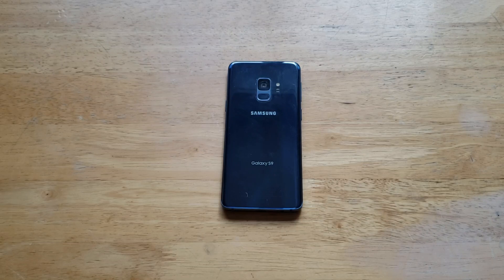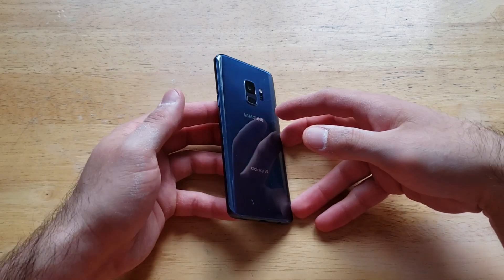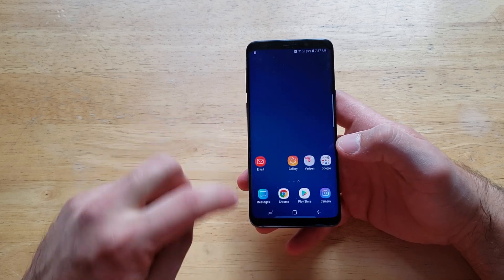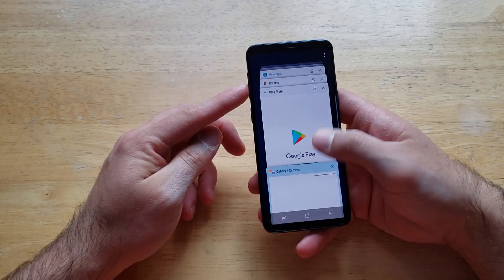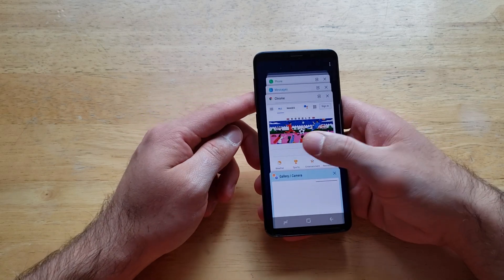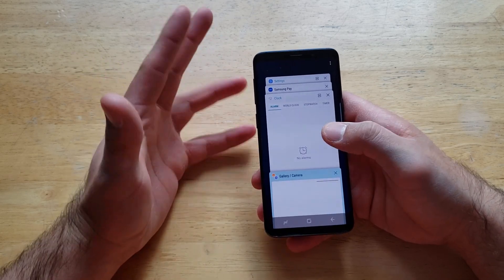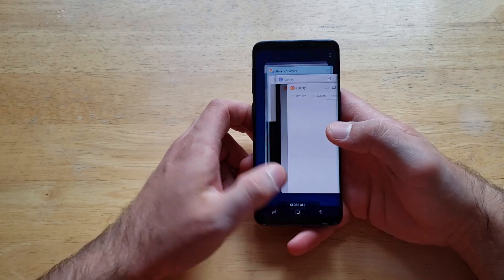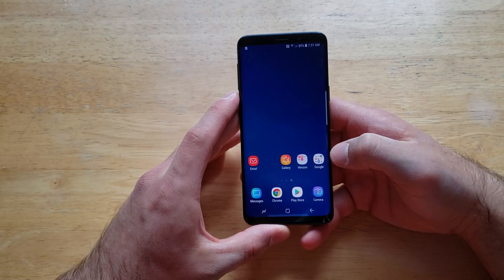How to turn off running apps Samsung Galaxy S9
A tutorial video demonstrates how to turn off any running and malfunctioning apps on the Samsung Galaxy s9.